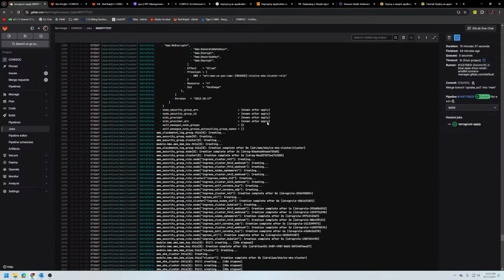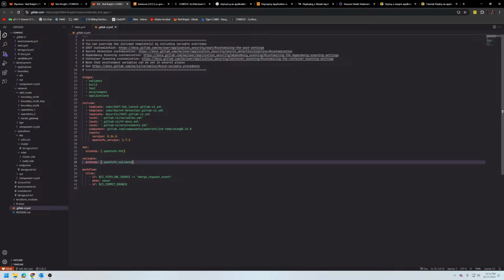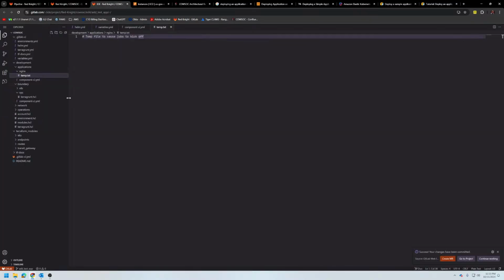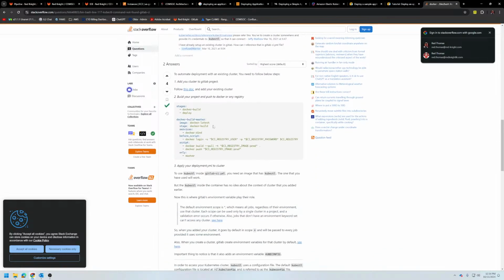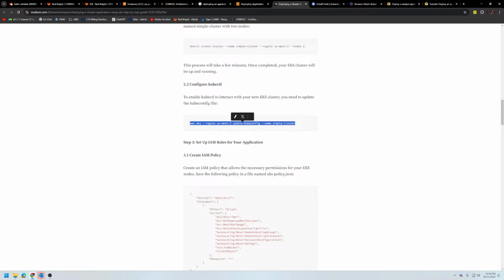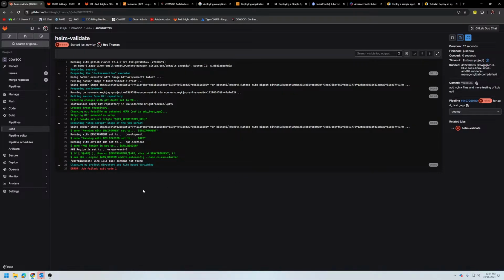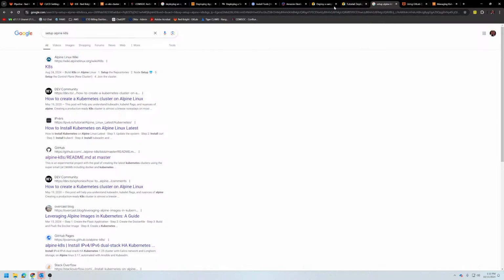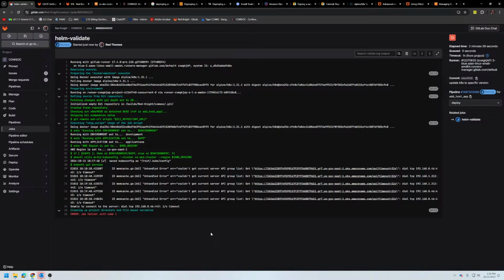Reviewing with Red